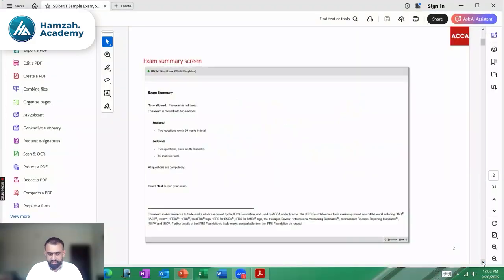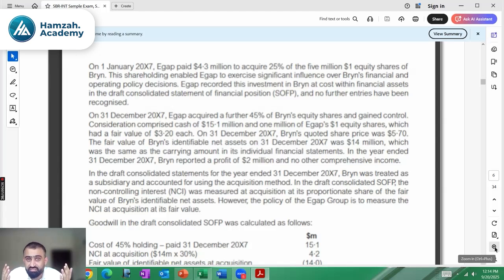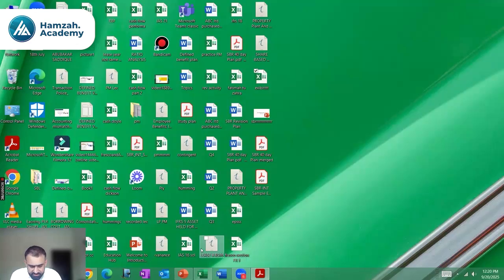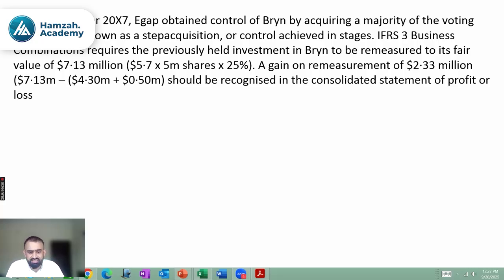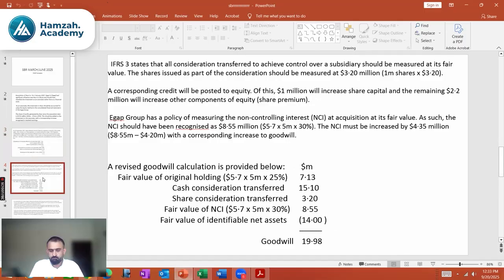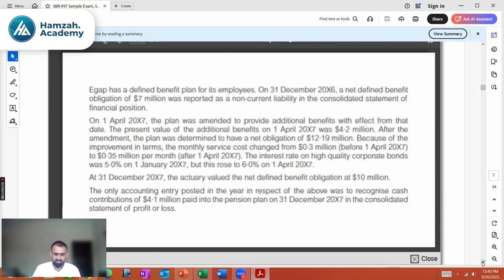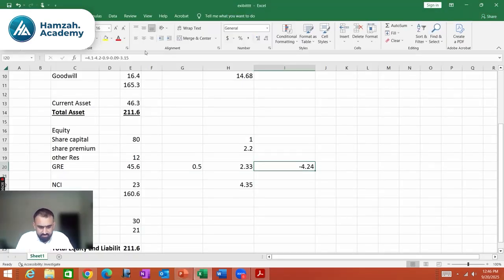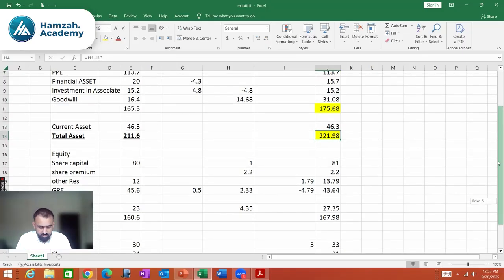ACCA SBR| EGAP CO (March/June 2025) | Past Papers Questions Practice | By Abubakar Siddique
Struggling with SBR exam questions? 🤔
In this session, Sir Abu Bakar Siddique breaks down the EGAP CO past paper question (March/June 2025) step by step, helping you:
✅ Apply IFRS standards with clarity
✅ Avoid common exam mistakes
✅ Master exam technique for higher marks 💯

Perfect practice for students aiming to pass SBR with confidence! 🚀

👉 Learn smarter with Hamzah Academy.